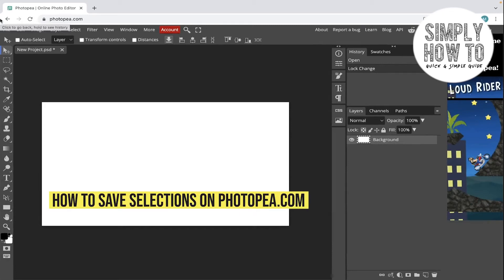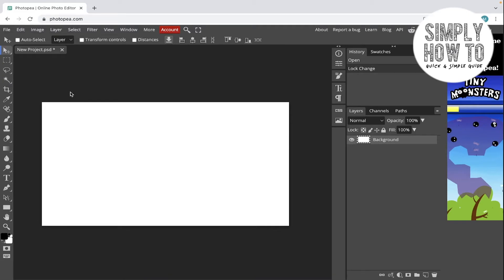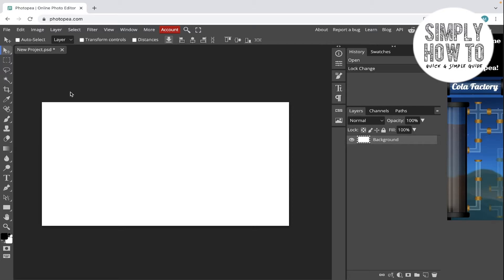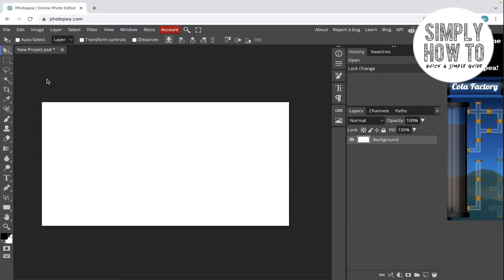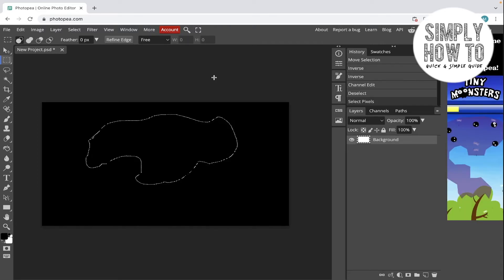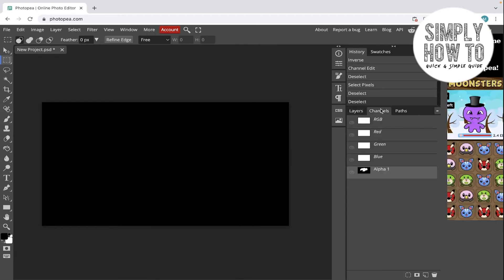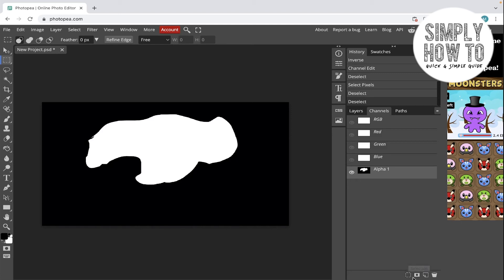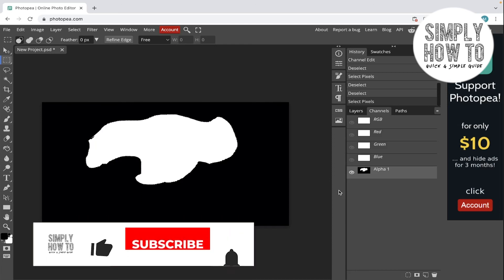How to Save Selections on Photopea.com